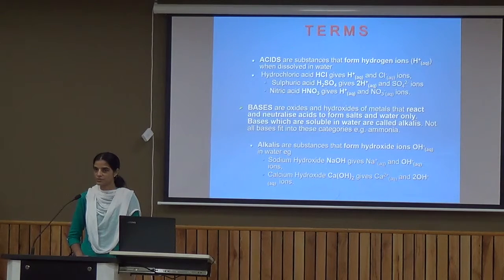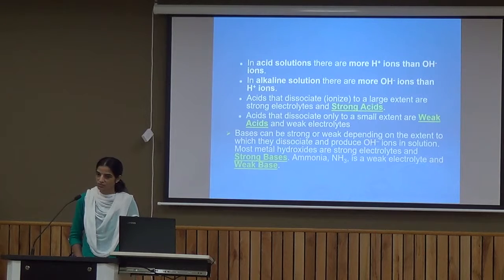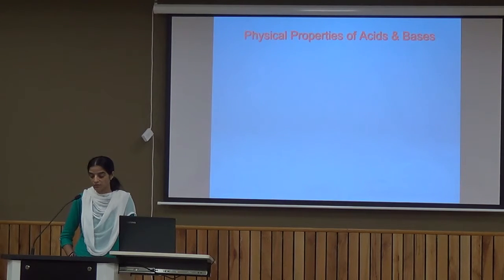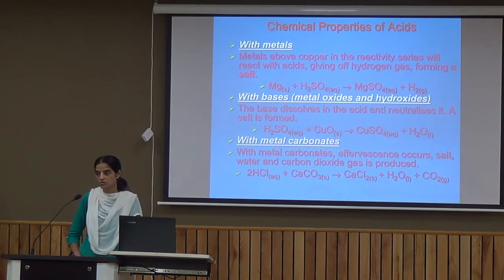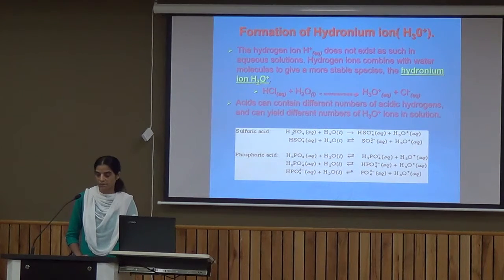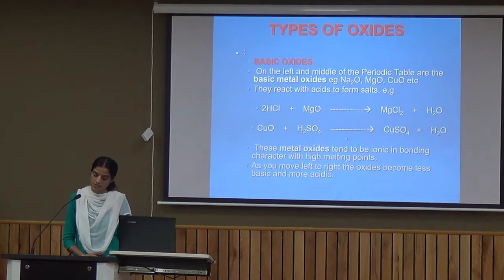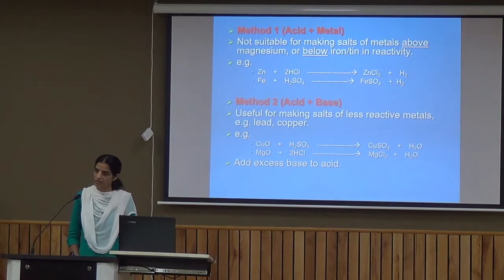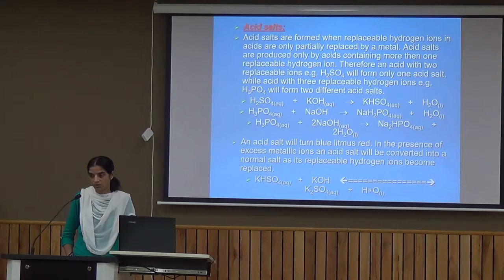New Class X Chemistry Acids, Bases And Salts Ntg 1 1 1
Chemistry class X C h 2